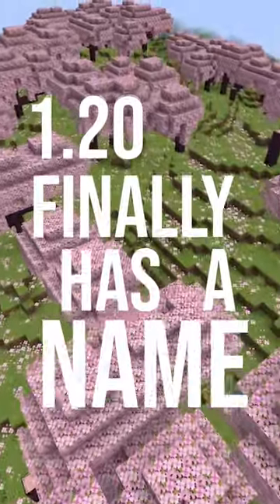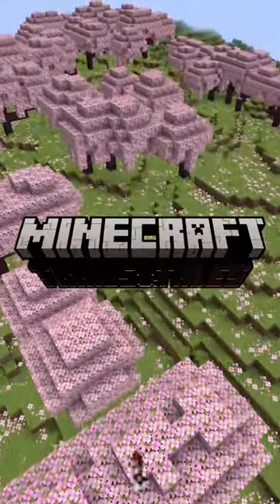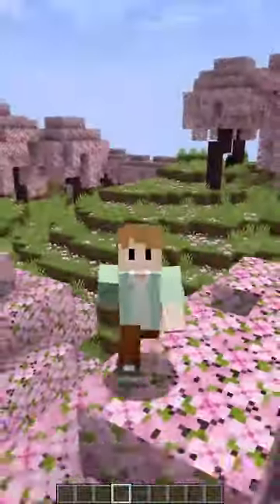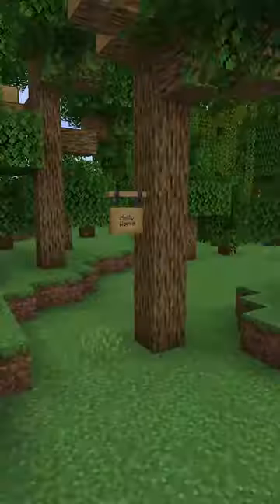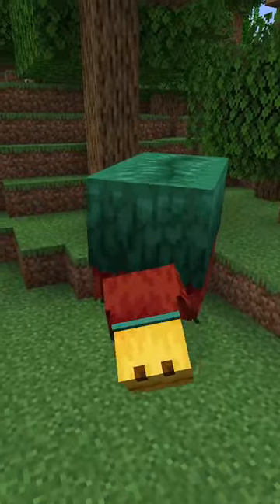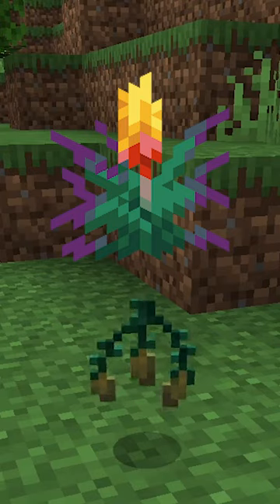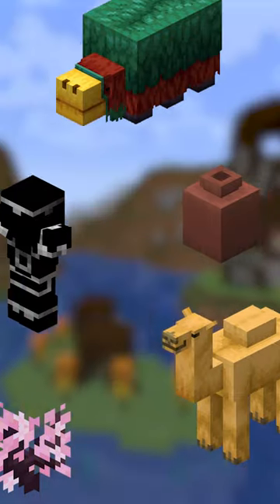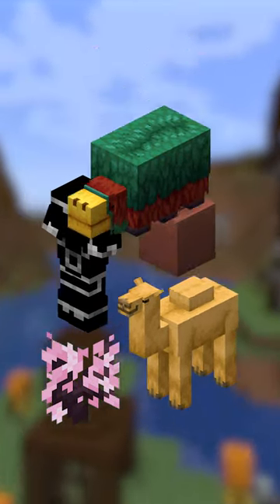Minecraft 1.20's New Name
Honestly, mixed feelings about this. On one hand, it sounds like a good name for the minecraft update, and it sorta fits, but the whole update is all a bit random. Trails and tales works for most of it, but what about bamboo and all that. Ah well, this is just my opinion in a shorts, my net reaction is positive though, so can't wait for minecraft 1.20.